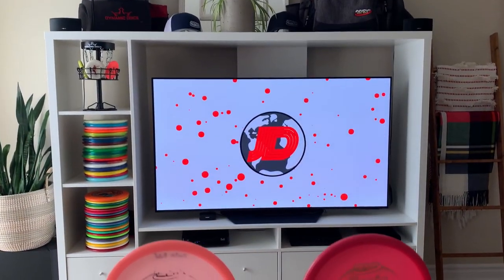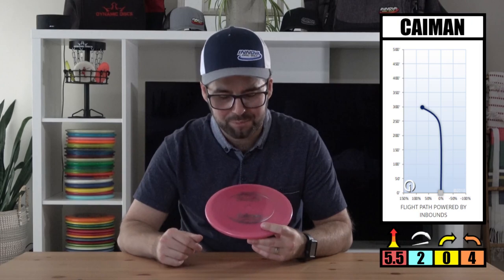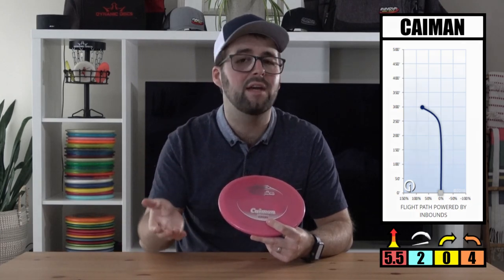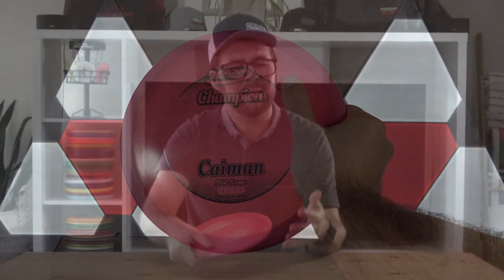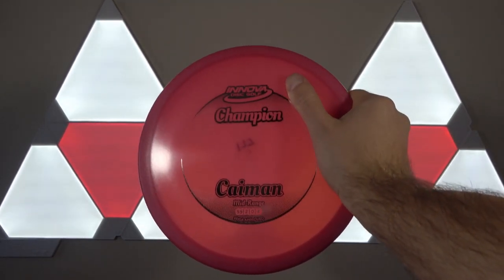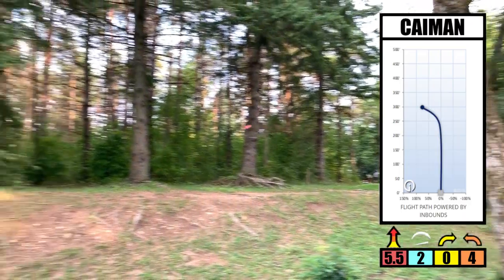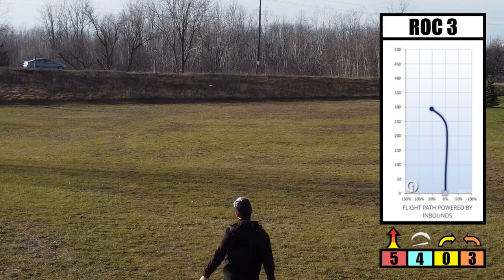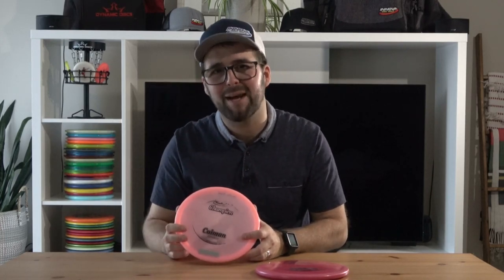The Ultimate OVERSTABLE MIDRANGE Disc (Innova Caiman Review)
The Innova CAIMAN Disc Review

Recently I purchased the Innova Caiman and it’s quickly become one of my go-to discs. It is known for being a very overstable midrange disc that is similar to the gator but with more fade.  It’s a disc meant for power forehands and backhands.  So Today on JustDisc, I’m going to review the Innova Caiman and tell you why I think it’s the King of Overstable Midrange Discs!

Interested in BUYING a CAIMAN?  Not only will this save you time, but it will also help support the continuation/growth of JustDisc!:D

Song – Running Out

Song – Like That